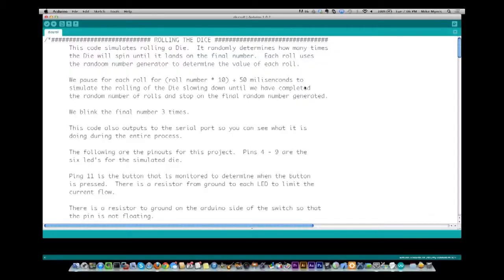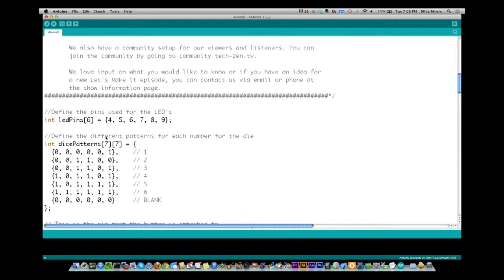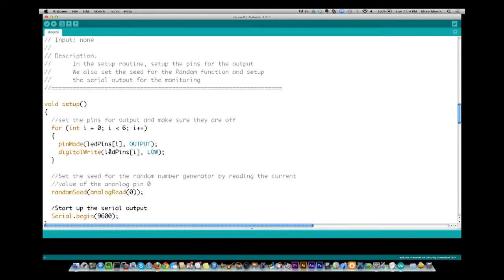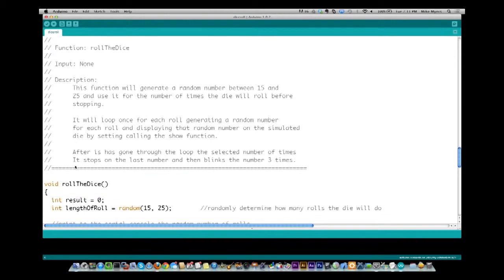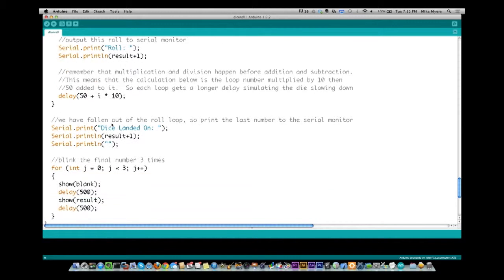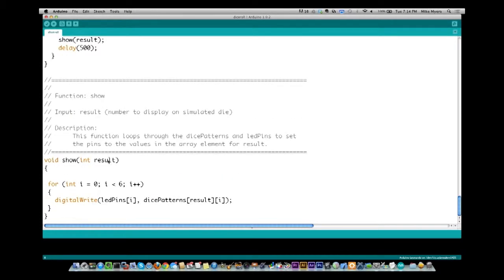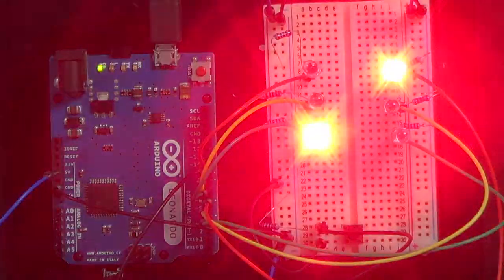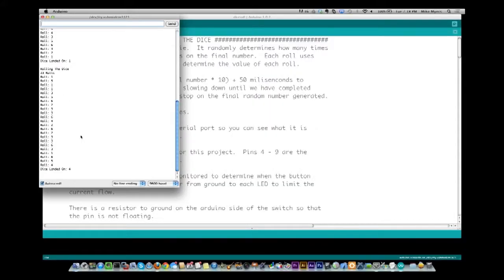Rolling The Dice With Randomization - Let's Make It - Episode 9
This week on Let's Make It we build a random dice roller.  We learn how to use randomization in our Sketches.  This project will randomly roll the die between 15 and 25 rolls before landing on the final number.